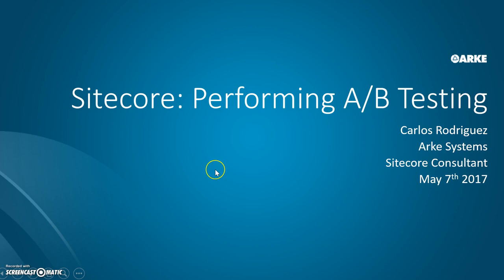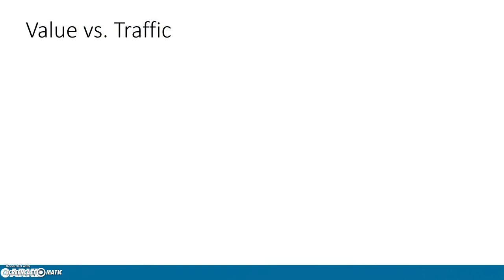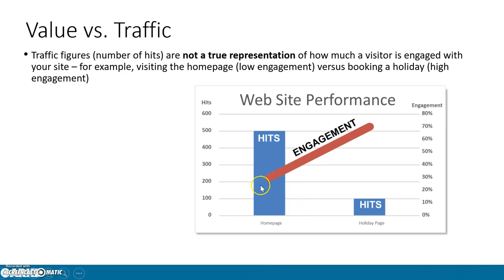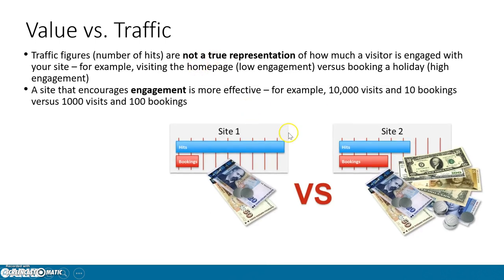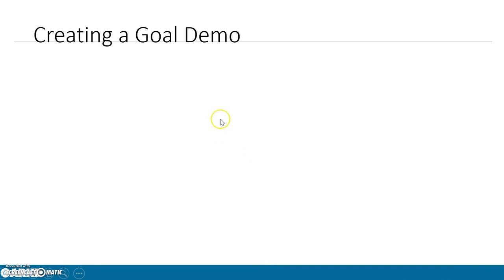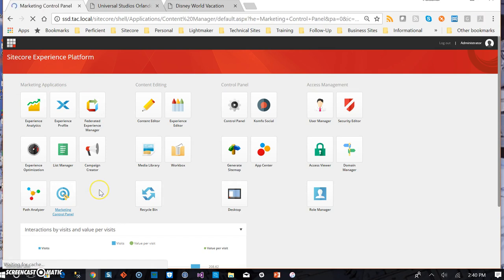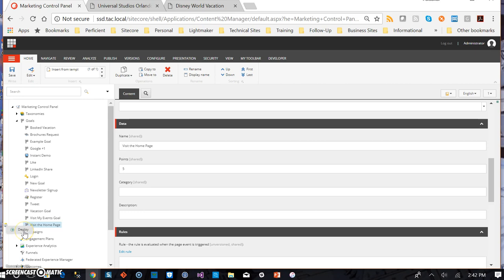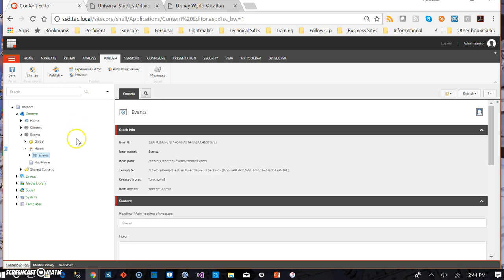Sitecore A/B Testing - Part One: Why Goals ?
This video is part one of a four part video in which I will be discussing how to perform A/B testing in Sitecore version 8.X and most of this should also apply to Sitecore 9 (the video indicated three parts but it became clear towards the end that I needed a fourth video).  Because the creation of goals plays an important role in performing testing, this first part will focus on a discussion involving the importance of goals, comparing goals to website traffic, how a goal taxonomy should be developed over a period of time.  Then in this video we discuss how to create goals in Sitecore and how to apply them to content items as a means of triggering those goals when those items are published and exposed to live customers.